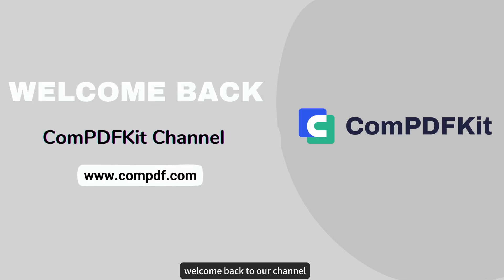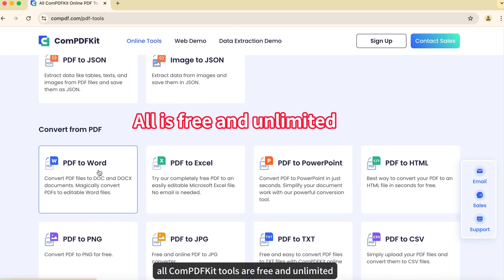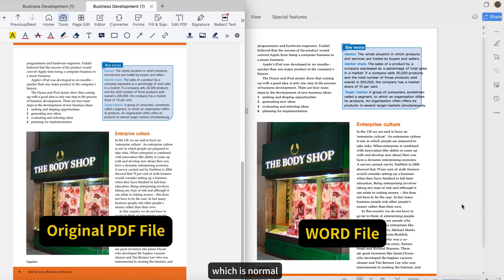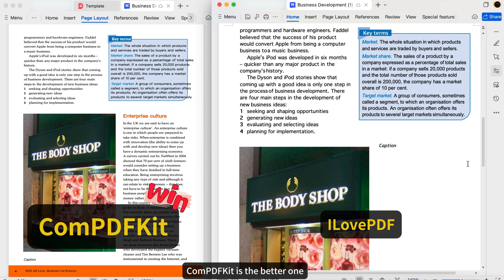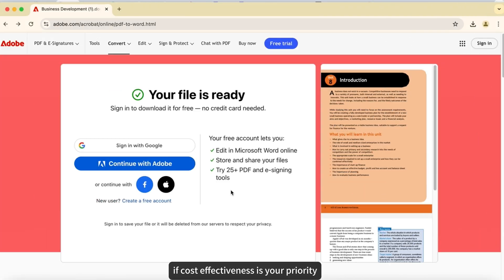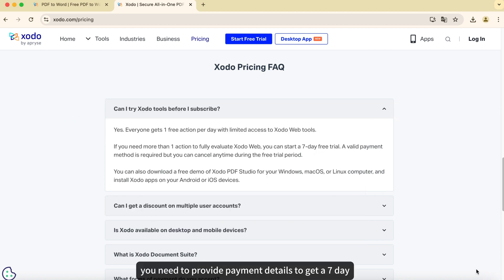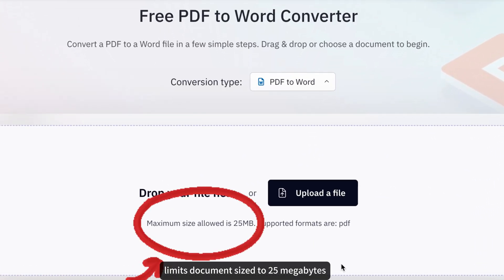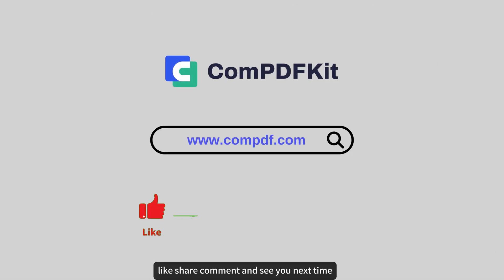Free Online PDF to Word Converter Comparison | 6 PDF to Word Converter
Looking for the best free online PDF to Word converter?
In this video, we test and compare 6 popular free tools to see which one delivers the best results!
From formatting accuracy to text recognition, we evaluate:
✅the quality of the conversion
✅whether there are any limitations to the conversion
✅the cost of the conversion, and more...

0:22 NO.1 ComPDFKit
0:59 NO.2 ILovePDF
1:28 NO.3 Adobe
2:08 NO.4 Xodo
2:31 NO.5 Foxit
2:51 NO.6 Nitro